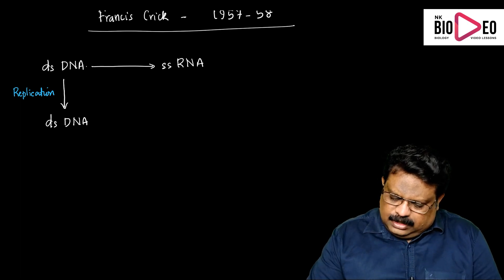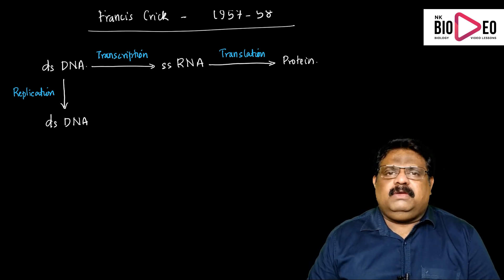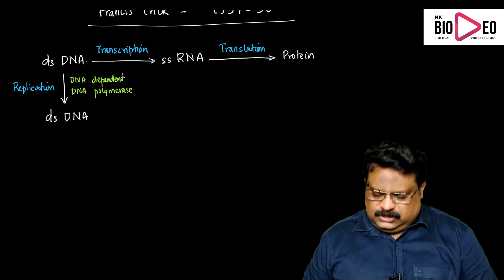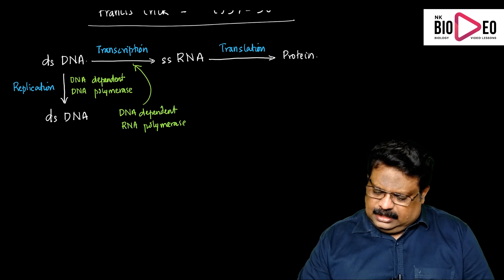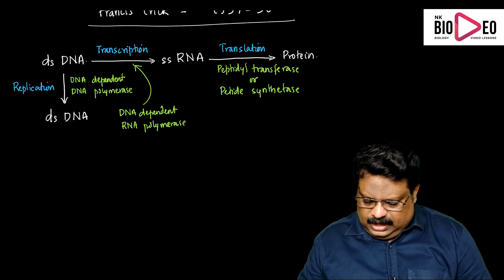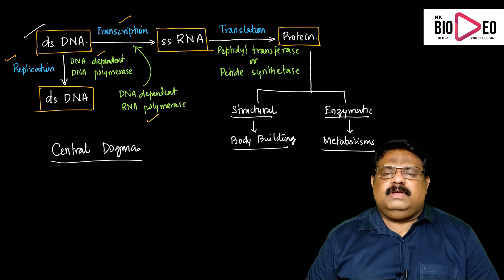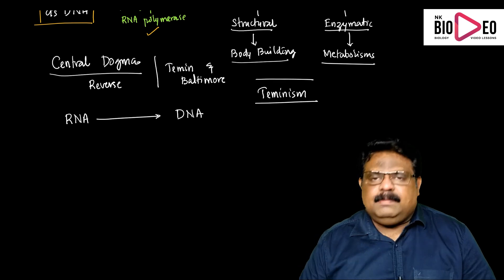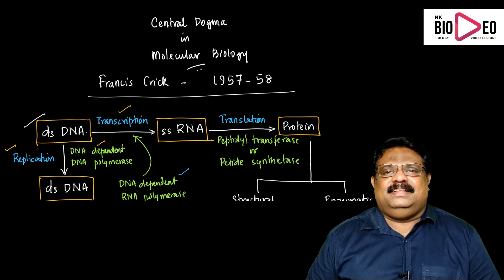Central Dogma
This video describes the Central Dogma in Molecular Biology in a nutshell.